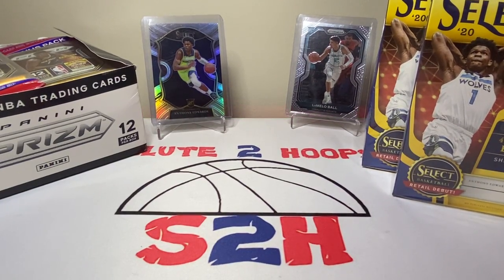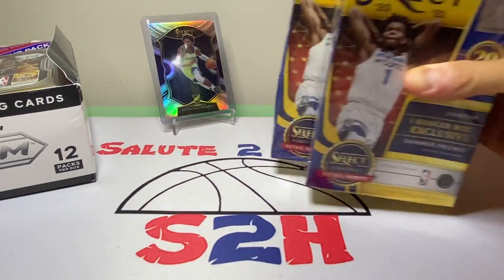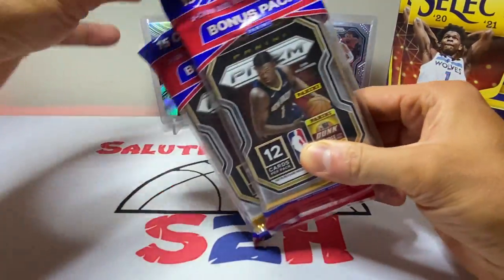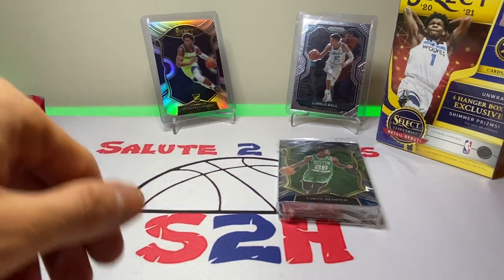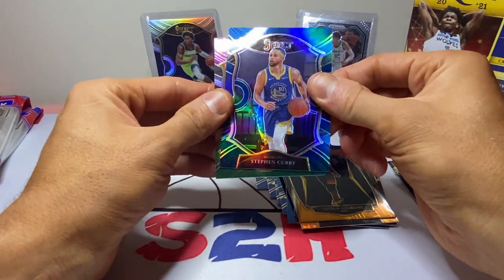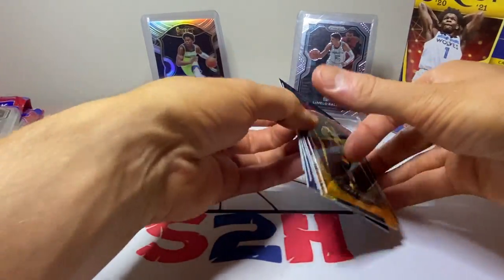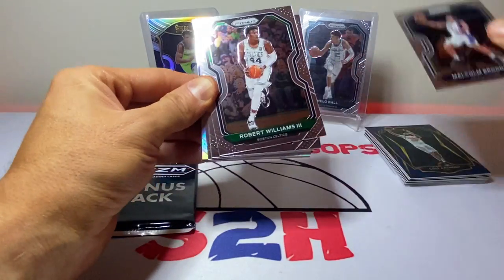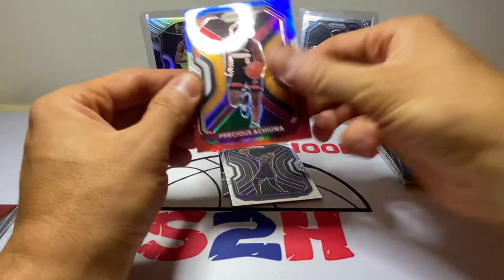PRIZM AND SELECT HEAD TO HEAD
Back with another for you guys. Today wer are doing a head to head between two prizm cello packs and two select hangers! Select is a heavy rookie product so I took everything into consideration despite a clear winner.

SALUTE !